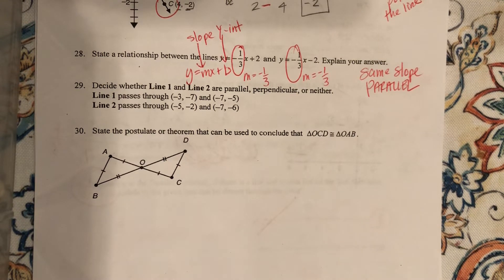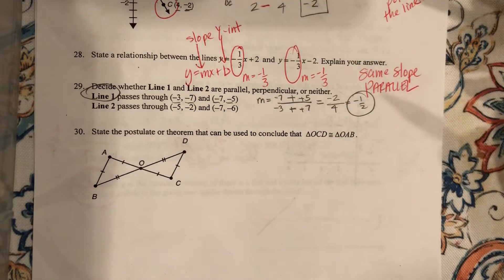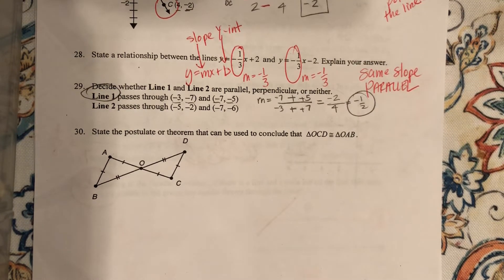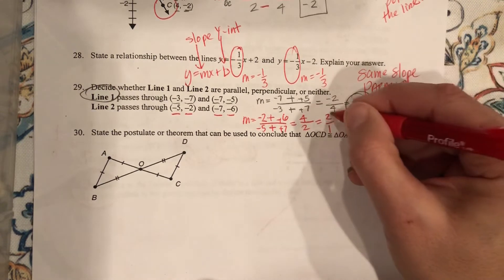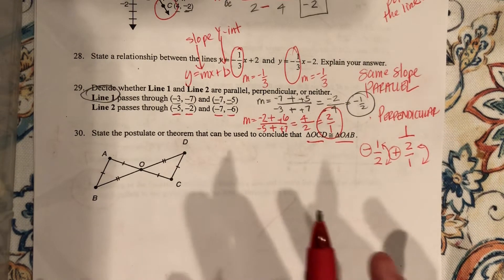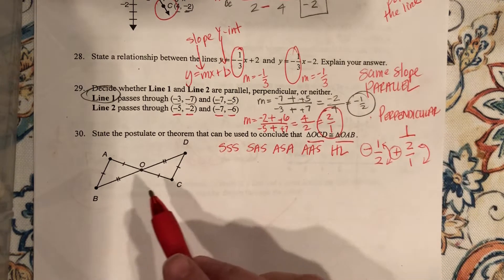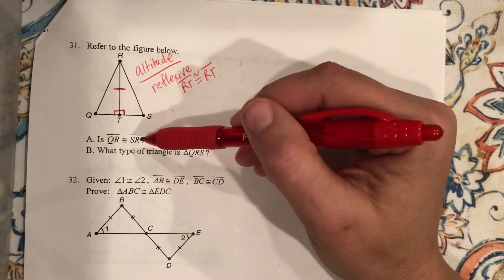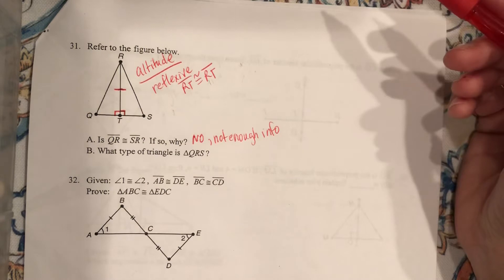Fall 2018 Semester Review #27-31